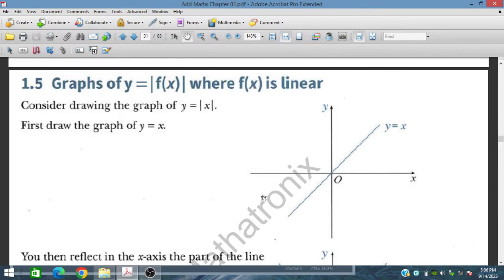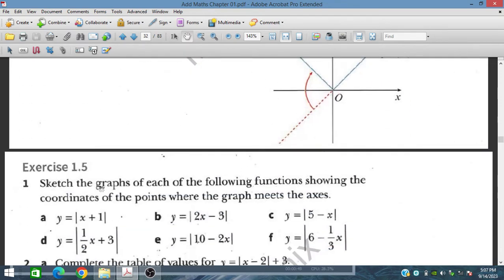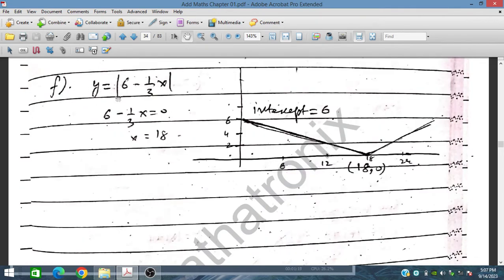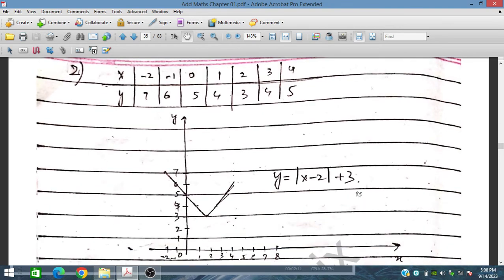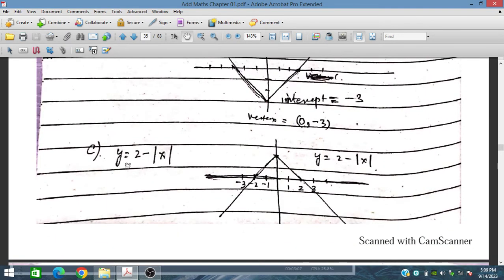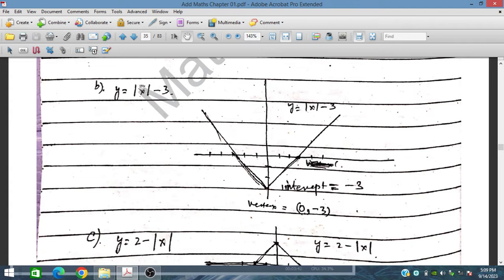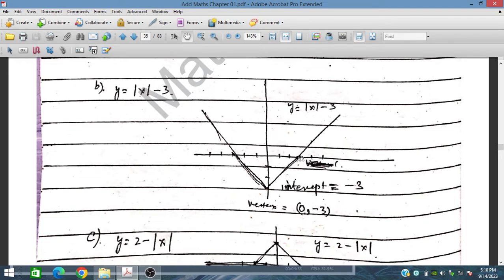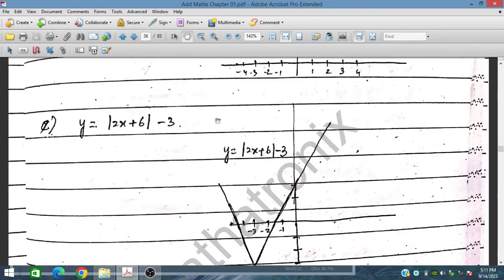Ex 1.5, Graph of Modulus Functions y=|f(x)|, p A, Additional Mathematics 4037, IGCSE & O level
In this video, the graphical representation of modulus function have been discussed and solved many exam style questions of Add Maths for IGCSE and O level Students.